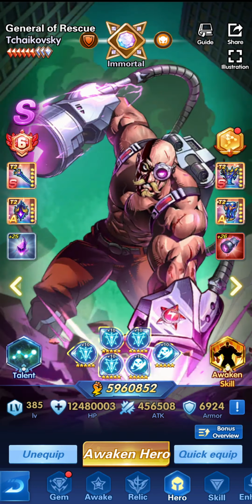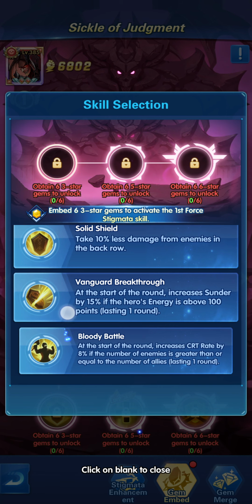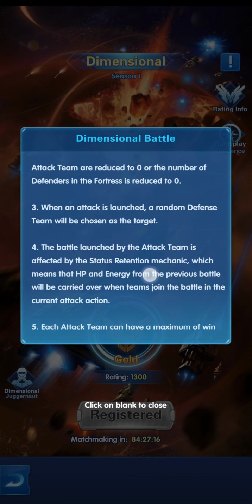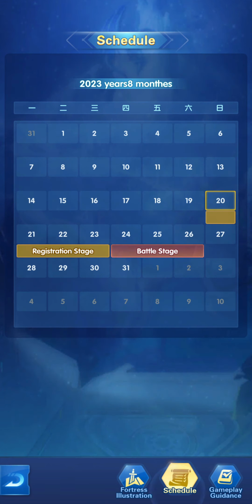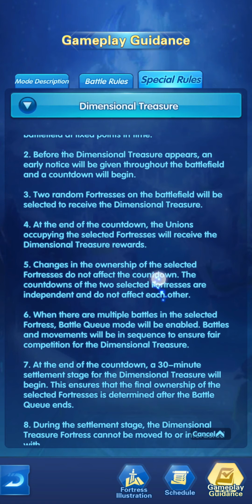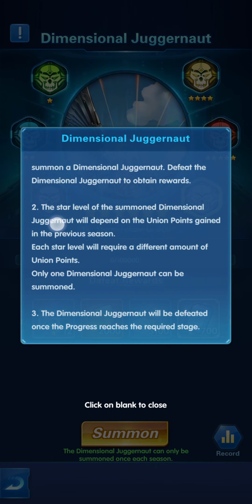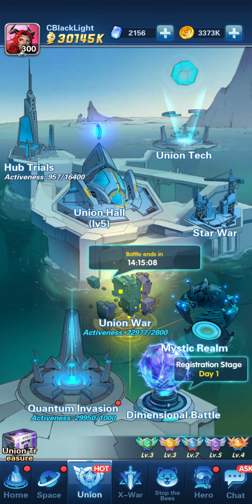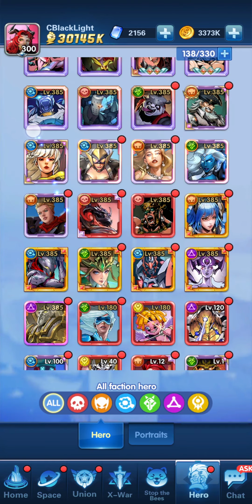New 💎 Gem Power Up - Get Ready Early - New Event Dimensional Battles| Epic Heroes - Save Animals